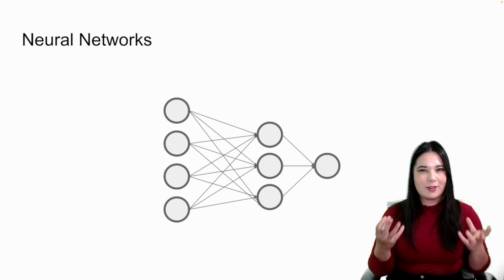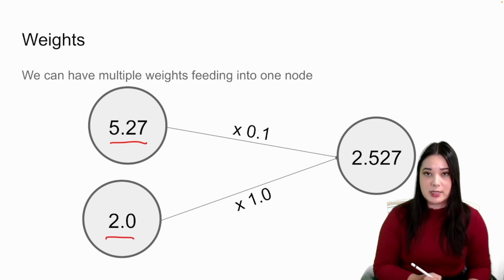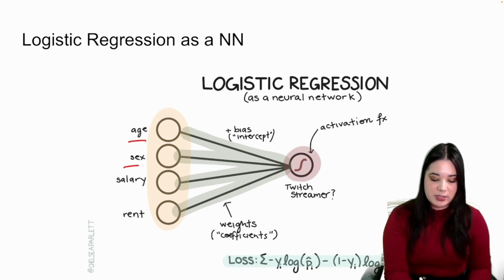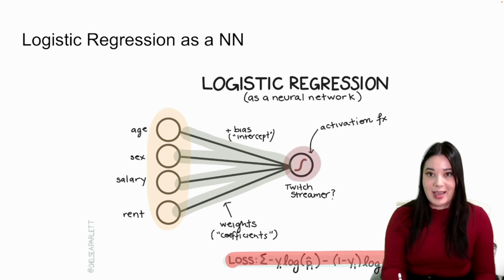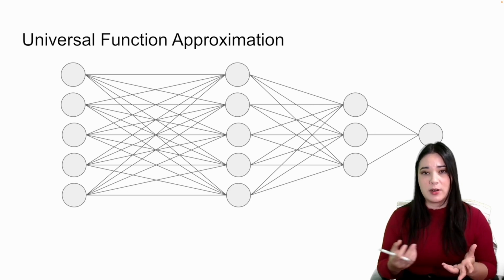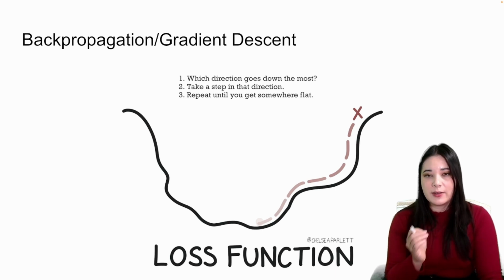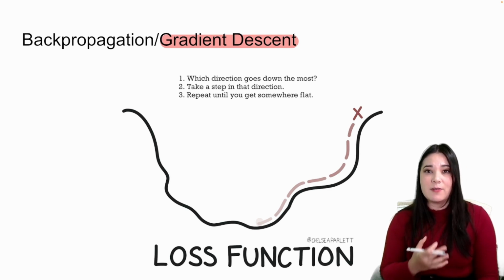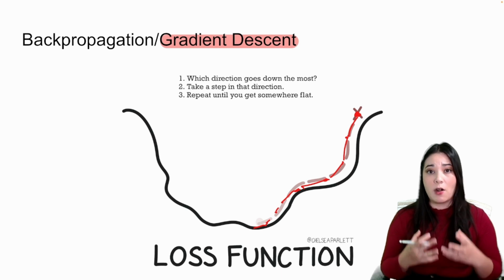CPSC 392 || Lecture 24 Neural Networks